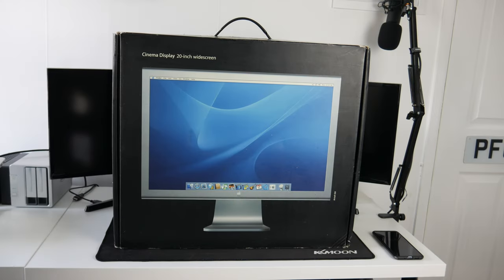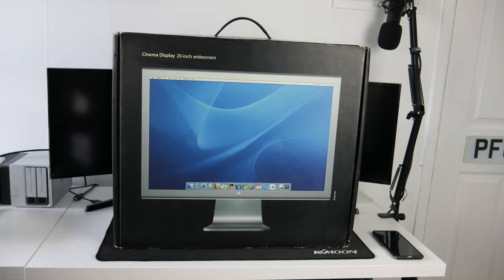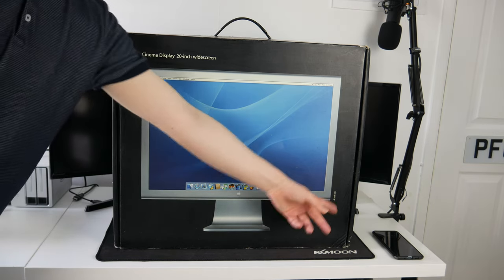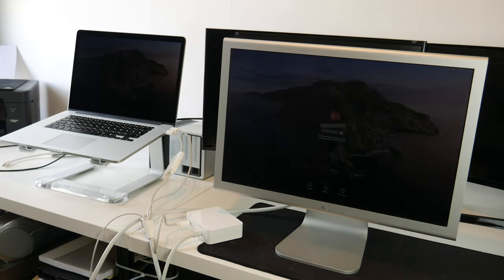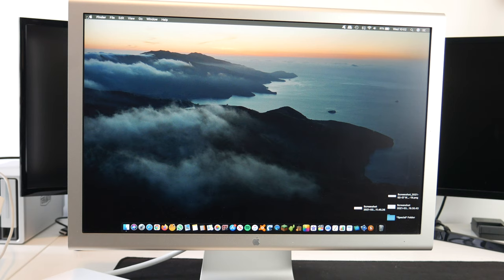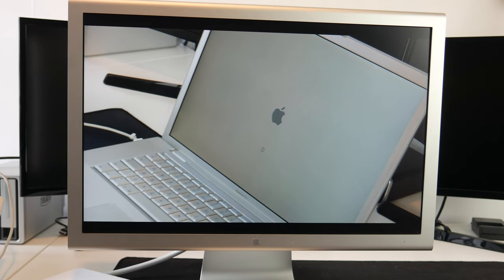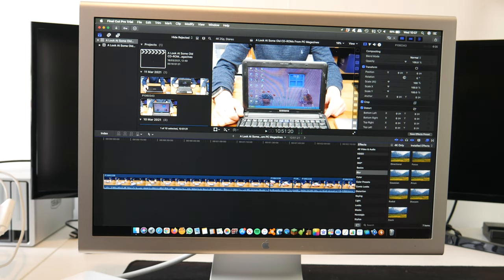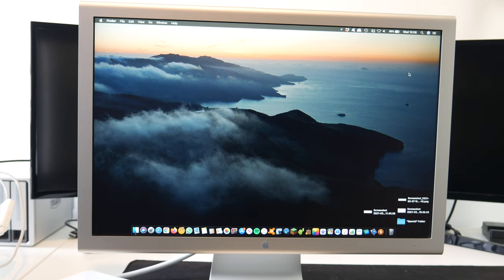A Look At A 20" Apple Cinema Display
In this video, I take a look at a 2004 20" Apple Cinema Display which I technically got for free on eBay.